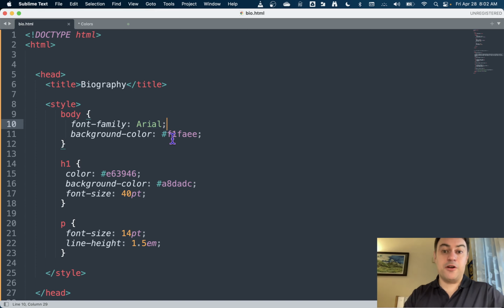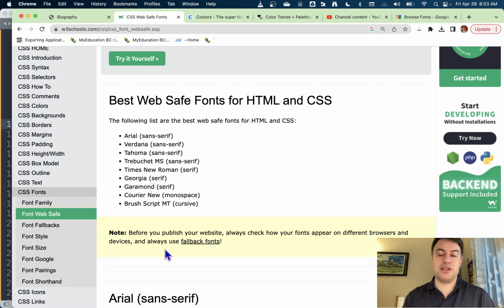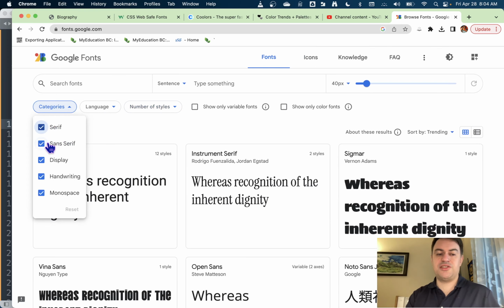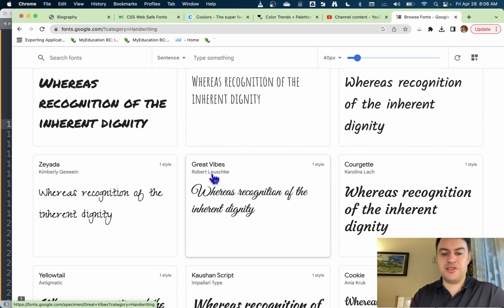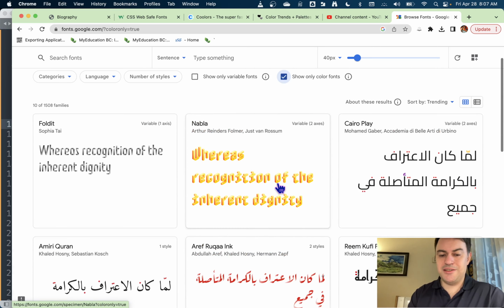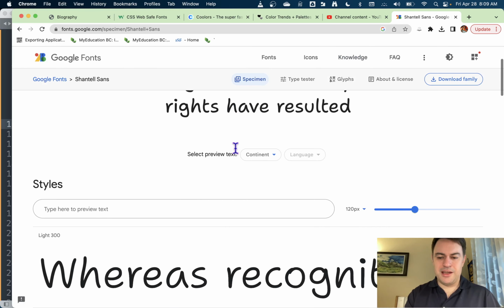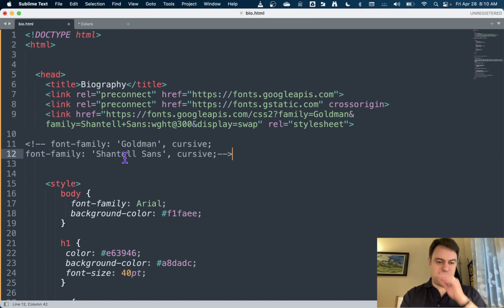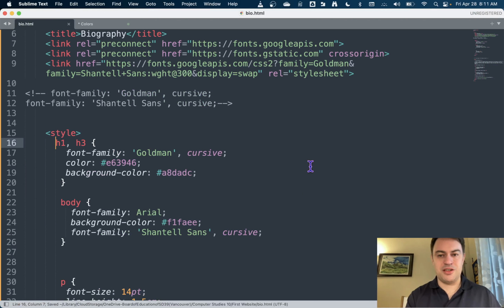Web Design 5: Fonts